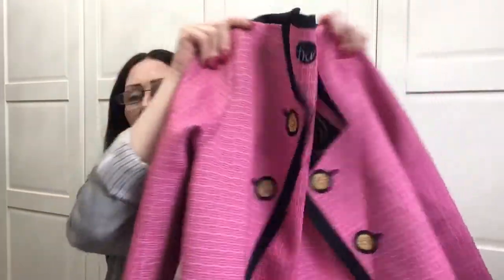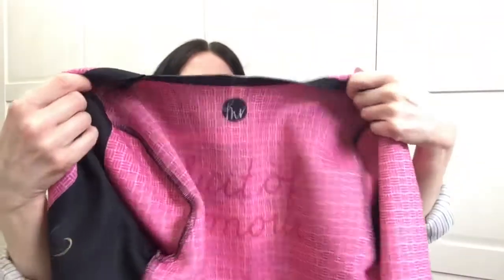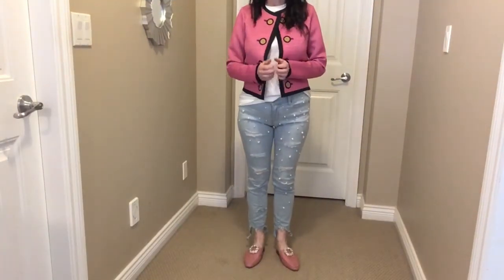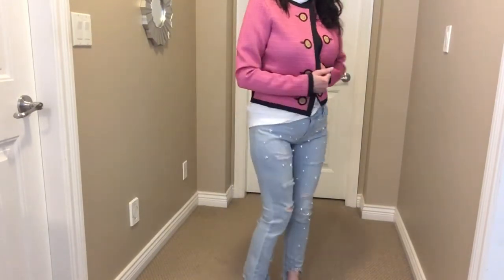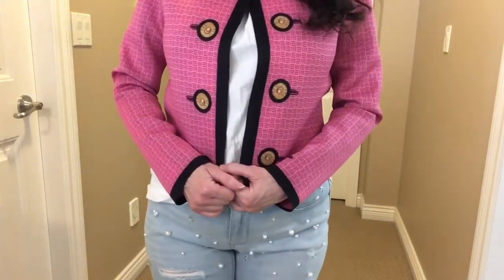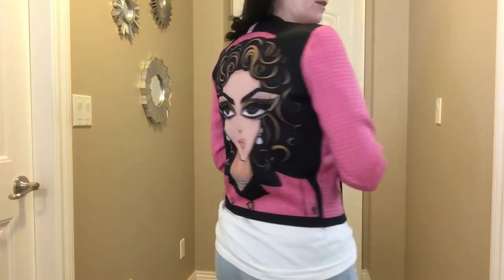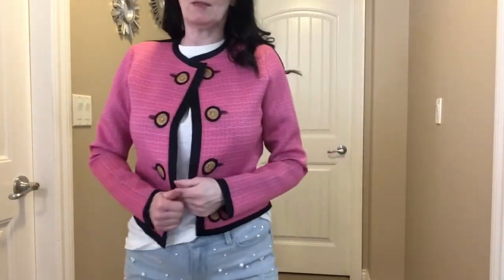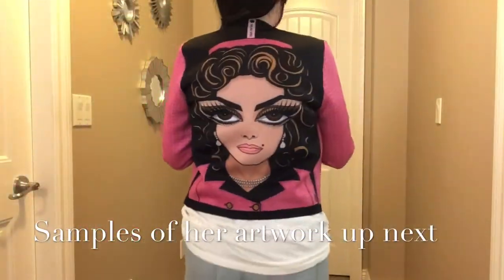WOW! UNBOXING - HAND PAINTED BIG EYED JACKET | ARTIST MICHELLE VELLA POP ART | JANDLE IN THE CITY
Look at this amazing pop art jacket by artist Michelle Vella from Toronto Canada.

UNBOXING ARTIST MICHELLE VELLA POP ART JACKET.

POP ART JACKET
Artist Michelle Vella
From Toronto Canada
Pop Art Big Eye Jacket
Size 6
Colour Pink
Jacket No longer available
She has art for sale and also will do custom

ART GALLERY OPENING ON HOLD AT THIS TIME DUE TO THE VIRUS. WILL KEEP YO UPDATED.

Thank you so much for all your support. I very much appreciate you all.

XOXO
Jandle